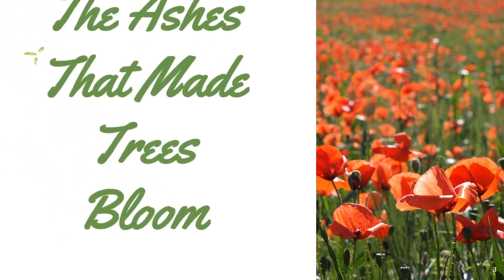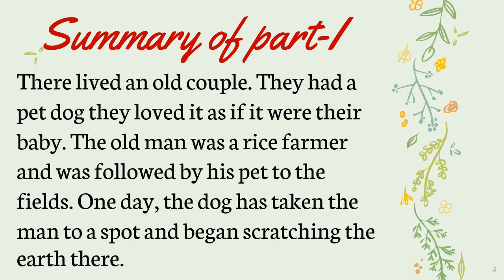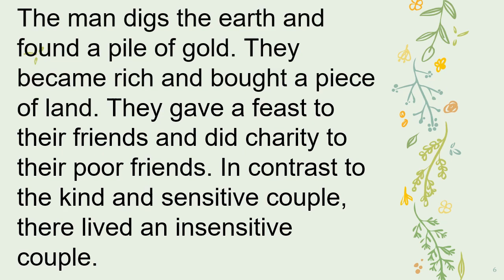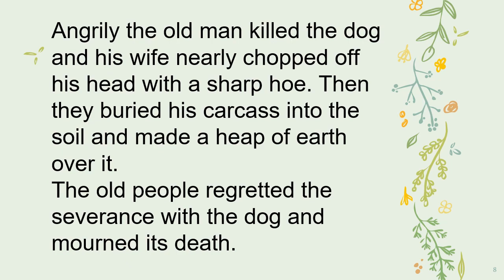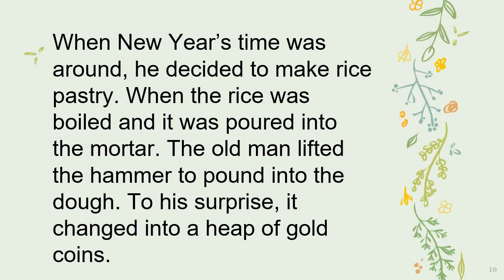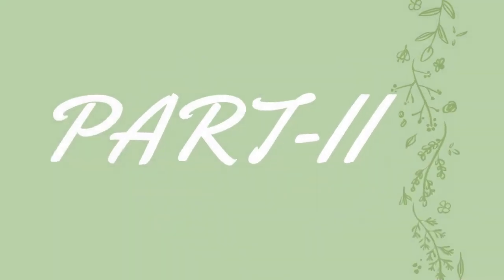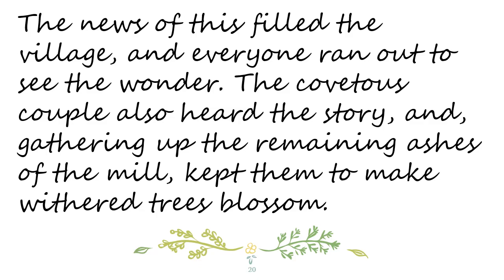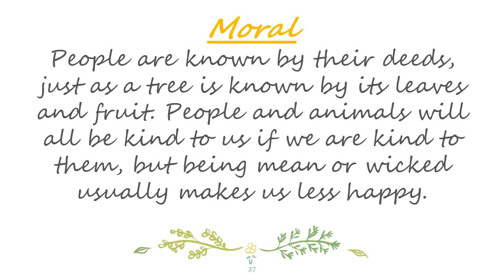Class 7,Day-50 ,English, Lecture 2 of Lesson 4 (The Ashes that made Trees Bloom from Honeycomb)